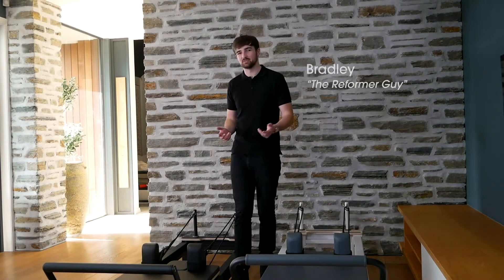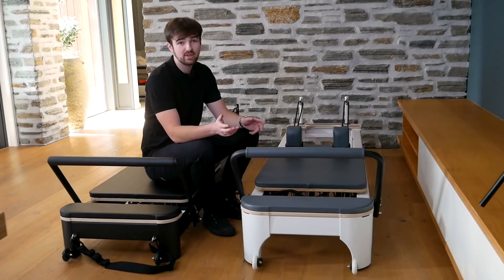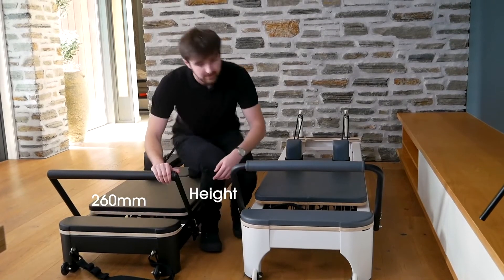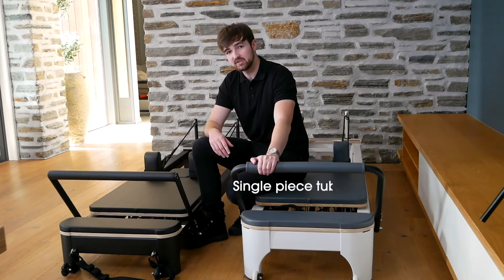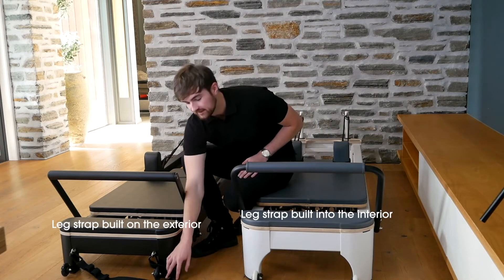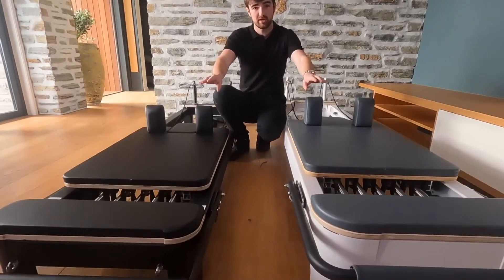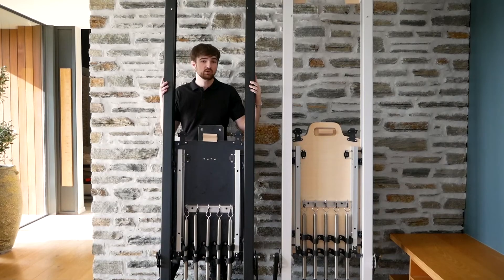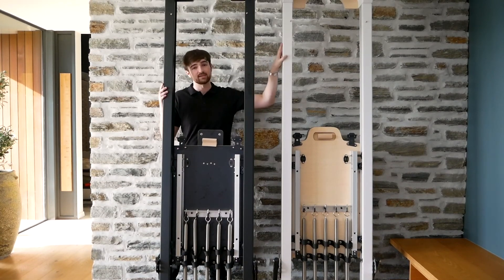Essence Black Reformer vs Essence Studio Reformer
Bradley the Reformer Guy makes his debut appearance on the scene to explain to you the differences between the Essence Black Reformer, and the Essence Studio Reformer